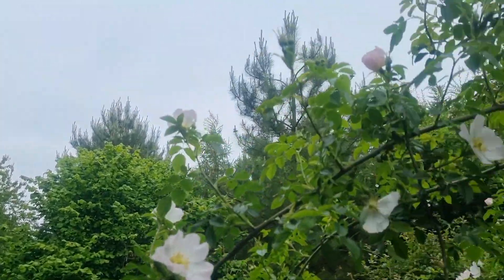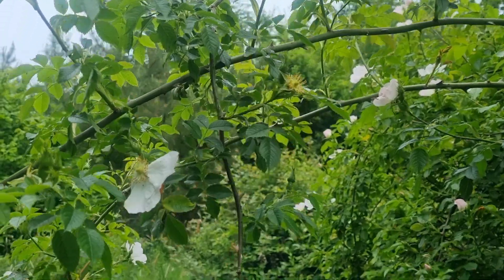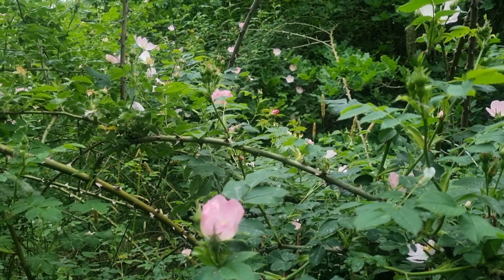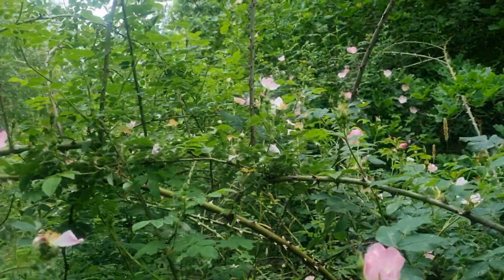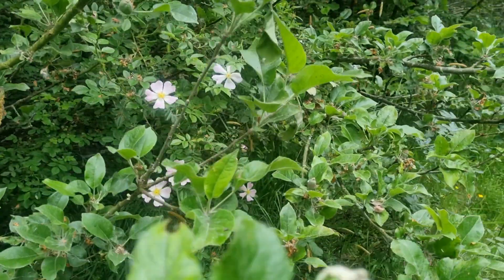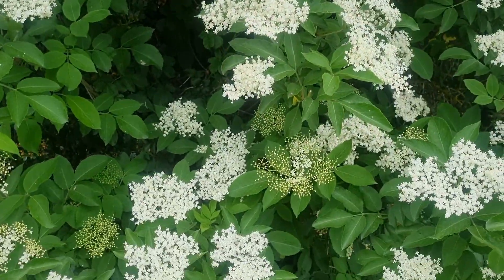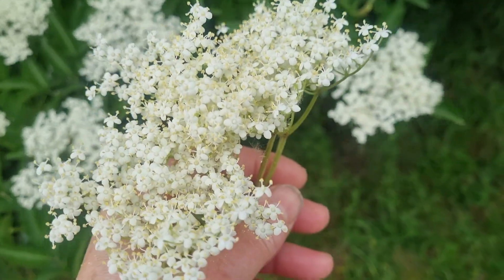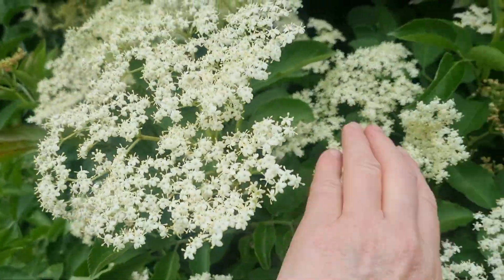Come with me for a rose petal and elderflower forage to make rose and elderberry cordials - recipe 👇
rose cordial recipe;
INGREDIENTS
2 to 3 cups tightly packed rose petals, or a few handfuls,  you can be generous
2 cups water
2 cups sugar
2 tbsp citric acid
1 tbsp lemon juice
1 orange sliced

INSTRUCTIONS
Bring water and sugar to a boil in a saucepan and then remove from heat.  Stir to fully dissolve the sugar.
Add all the other remaining ingredients into the sugar and water syrup.  Stir to distribute, cover and allow to infuse for 24 hours.
Pour the mixture through a fine-mesh strainer and bottle into sterilised bottles (i use milton tablets then put in the oven on a low temp)

ELDERFLOWER cordial is made the same way roughly

boil 900g sugar with a litre water. remove from heat and add 2 tbsp citric acid, a lemon, peeled and chopped and 20 or so (you can add more) elderflower heads. then cover, leave overnight and strain in the morning